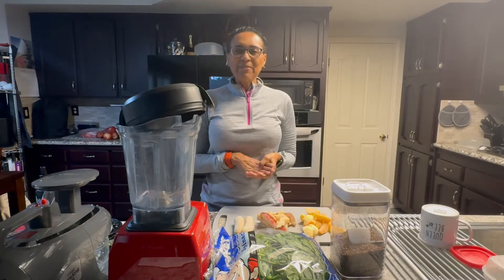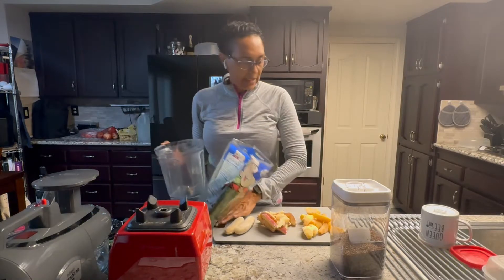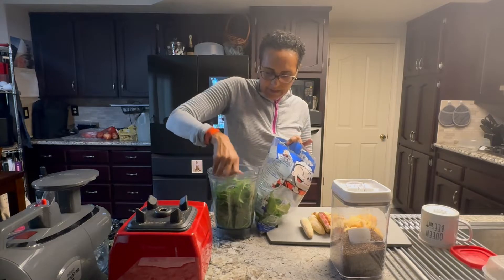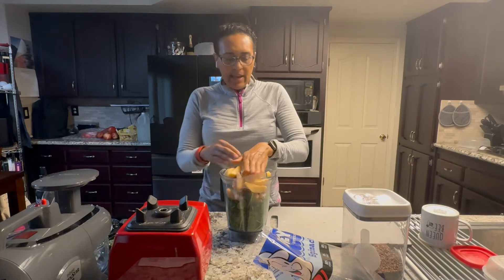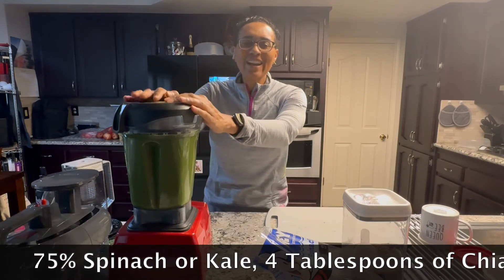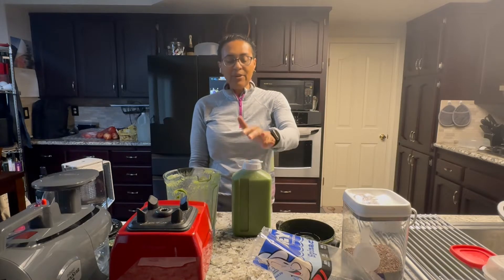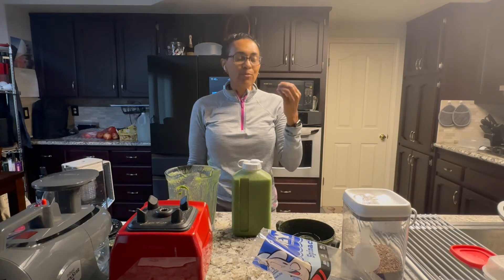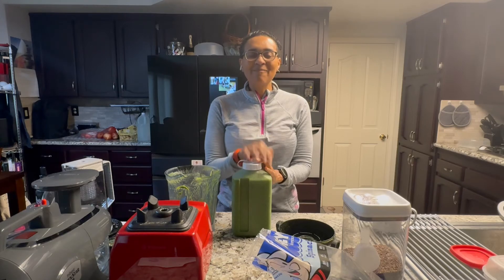Gut Health Smoothie for Weight Loss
In this video,  I'm showing you how  to make a gut-healing smoothie that will leave you feeling energized and ready to take on the day. With 75% greens of your choice, 25% fruit, and a blend of chia or flax seeds, this smoothie is a powerhouse of nutrition.

Below I have listed the science behind each ingredient in this gut-healing smoothie. Understanding why these ingredients are beneficial for your gut health will empower you to make informed choices about what you put into your body.

Greens of Your Choice:
Greens such as spinach, kale, or Swiss chard are rich in fiber, vitamins, and minerals that support a healthy gut microbiome. Fiber acts as fuel for the beneficial bacteria in your gut, promoting regularity and optimal digestion. Additionally, leafy greens contain phytonutrients that possess anti-inflammatory properties, helping to reduce gut inflammation and promote healing.

Fruit:
The fruit component of our smoothie provides natural sweetness and a dose of essential vitamins and antioxidants. Fruits like berries, bananas, or apples are high in soluble fiber, which helps to regulate bowel movements and feed the good bacteria in your gut. The antioxidants found in fruits help to combat oxidative stress and reduce inflammation, contributing to overall gut health.

Chia or Flax Seeds:
Chia and flax seeds are nutritional powerhouses packed with fiber, omega-3 fatty acids, and antioxidants. These seeds are particularly beneficial for gut health due to their high fiber content, which supports healthy digestion and helps to maintain regular bowel movements. Additionally, the omega-3 fatty acids found in chia and flax seeds have anti-inflammatory properties that can help soothe and heal the gut lining, reducing the risk of digestive issues.

By combining these three key ingredients—greens, fruit, and chia or flax seeds—we create a gut-healing smoothie that nourishes your body from the inside out. Incorporating this smoothie into your daily routine can promote optimal digestion, support a healthy gut microbiome, and contribute to overall well-being.

By incorporating this smoothie daily you will start to see the impact that It will have on helping heal you gut.

(By clicking this link and purchasing this item helps Nicci T Real U continue to create these videos and offer them to you free.  Thank you in advance)